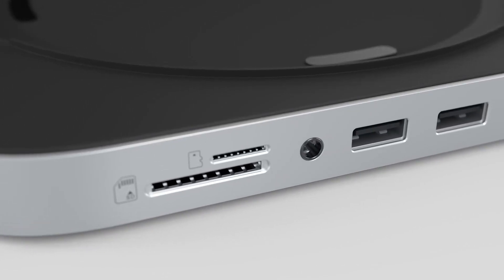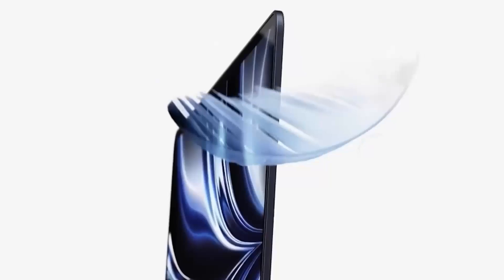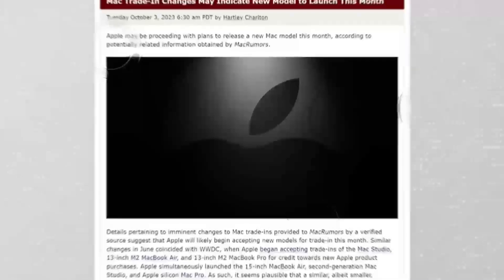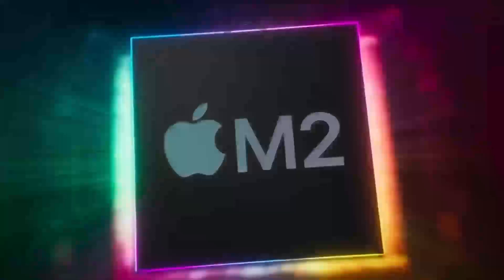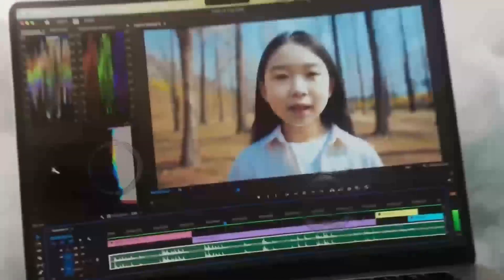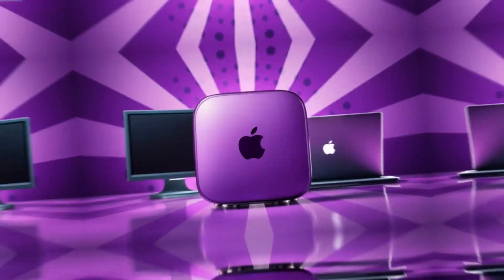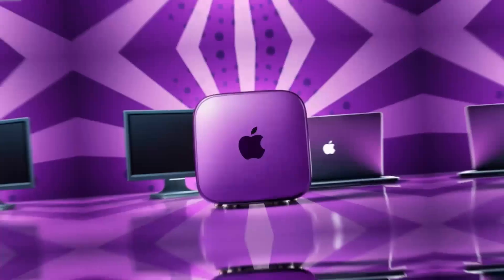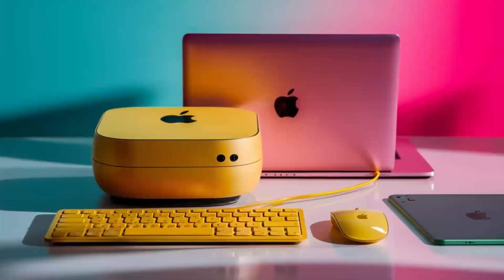Unleash the Potential of Your M4 Mac Mini with Satechi's Dock & Hub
Unlock the full potential of your Mac Mini M4 with the Satechi hub! In this video, we explore how this sleek, multifunctional hub takes your setup to the next level. With USB-C ports and flawless peripheral connectivity, it’s perfect for creators and professionals. See how it boosts video editing and productivity while adding style to your workspace!